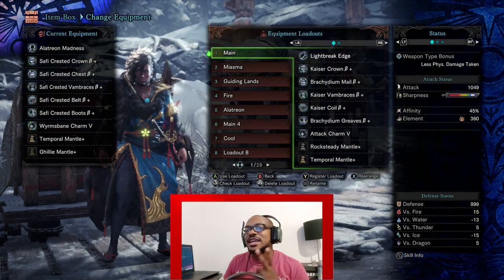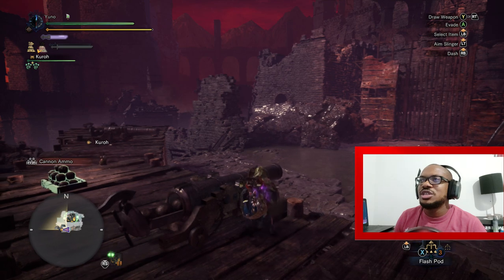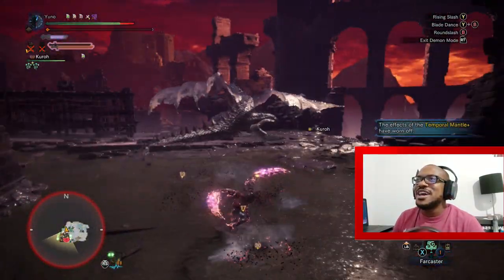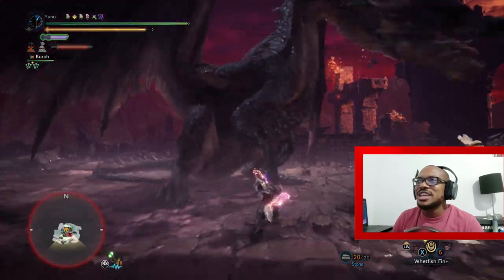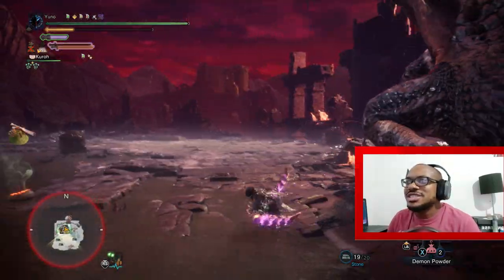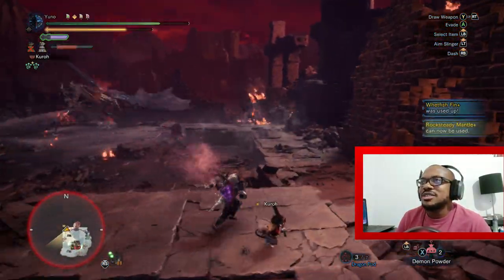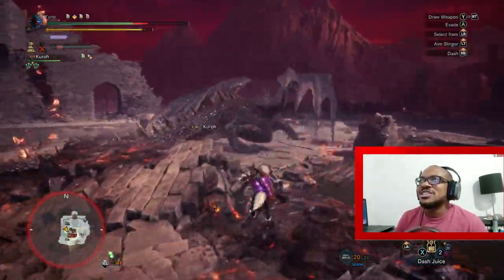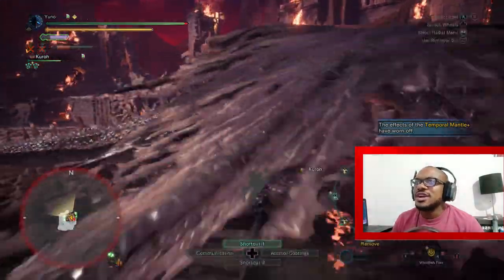How to Make FATALIS Easier With Dual Blades | MHW Iceborne SOLO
Dual Blades isn't my main weapon, but I found it a bit easier than my longsword.